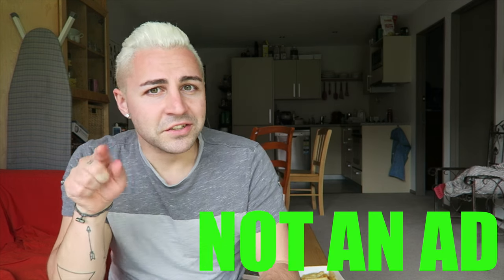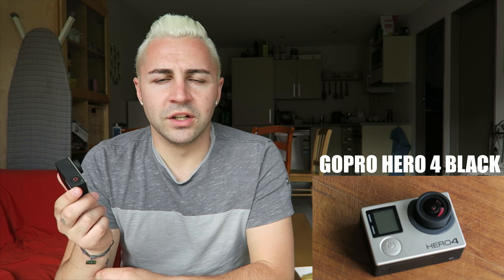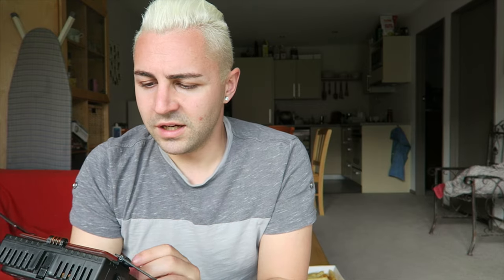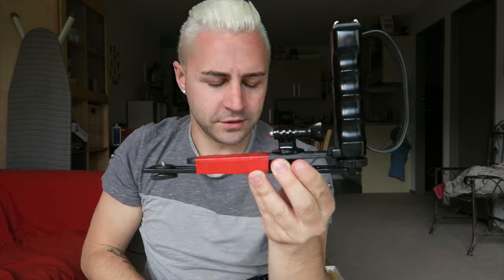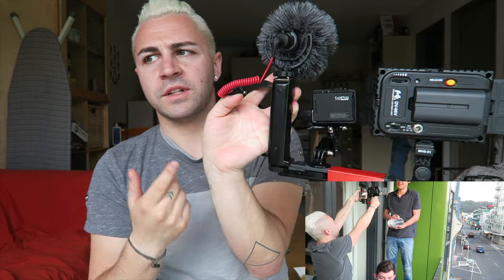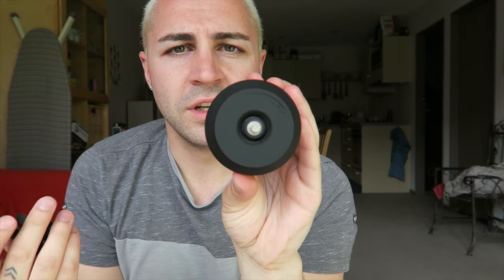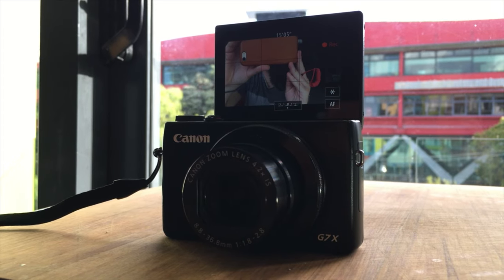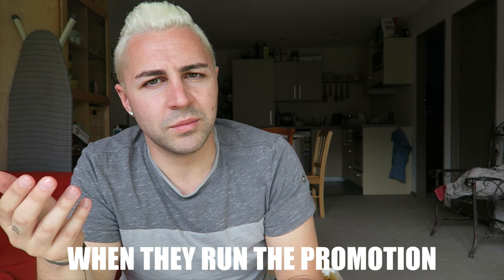VLOG 39 - WHAT I USE TO FILM THE VLOGS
Not an amazing video, could have done better but hey.. Got to do something for this Vlogmas stuff. Quantity over quality!!

If any companies want to sponsor me.. I will be open to it.
Look at how my views fluctuate!!! YOU NEED ME.